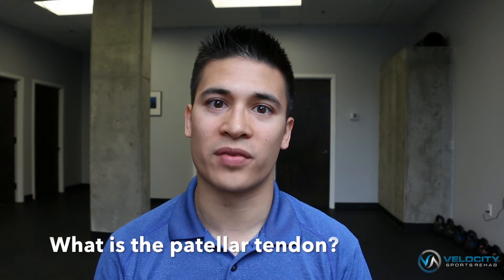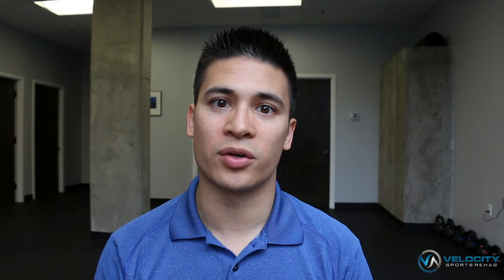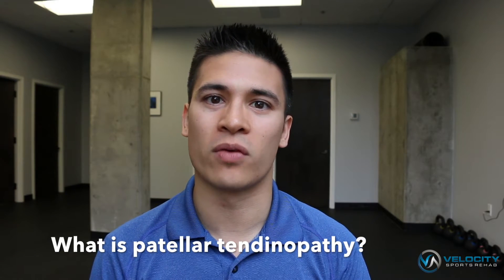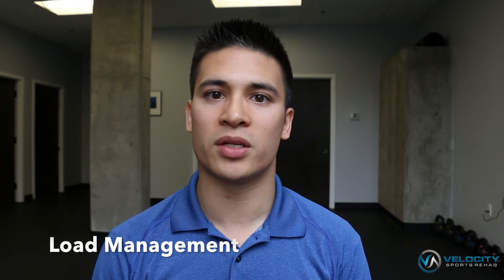Patellar Tendinopathy | DocTalk Episode 11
This episode discusses patellar tendinopathy. We cover isometric exercises, strength training, and plyometric training for patellar tendinopathy.